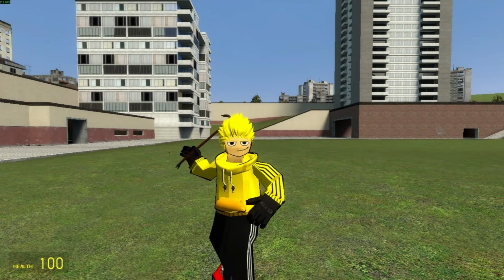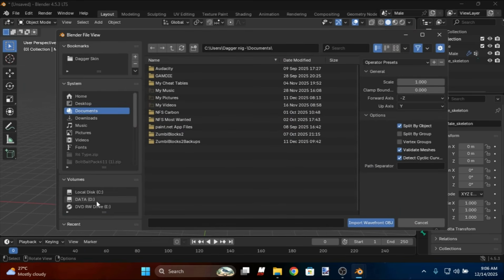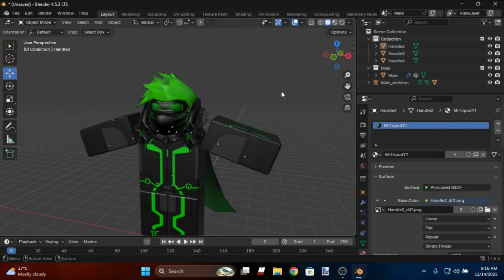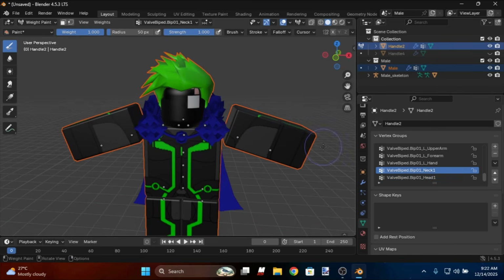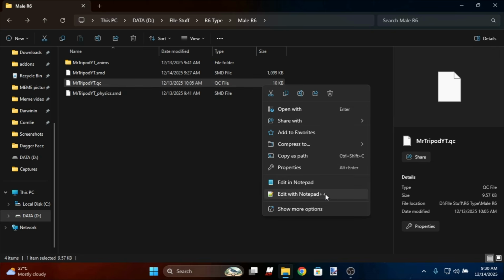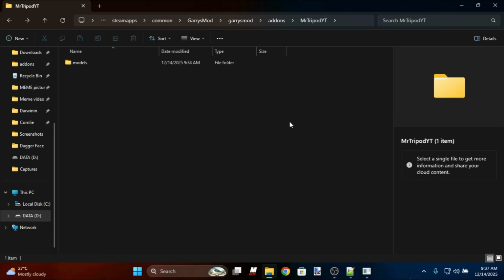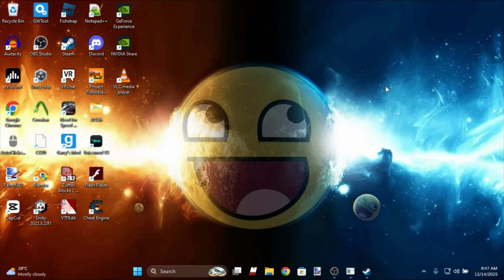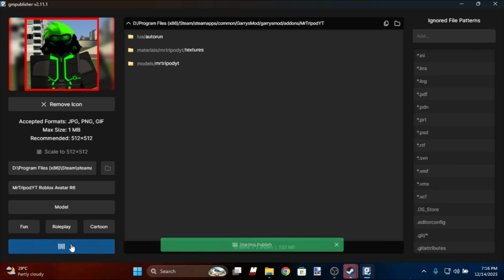TUTORIAL: How to put Your Roblox R6 Avatar as Garry's mod PlayerModels!!! (No using Rblx2source)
This is a step by step guilds how to add Your 🫵 ROBLOX R6 Avatar in Garry's Mods as a Playermodels.

this videos might be Medium understanding because my speaking english grammar is 60%
but hope you guy understand how to get your avatar in garry mods pm.

Timeidkwhat_itcall

Intro: 00:00
Import Avatar: 00:18
Import to Blender: 02:50
QC Edit And Compile: 21:35
Textures Materials: 28:28
Testing In Gmod: 32:36
Import R6 Arms: 33:32
Testing in Diddy mod: 37:15
Upload To the Workshop: 37:46
Outro: 40:52

UPDATE: Forgot to add lua file in tool and stuff.